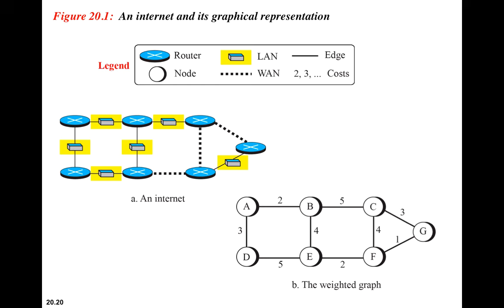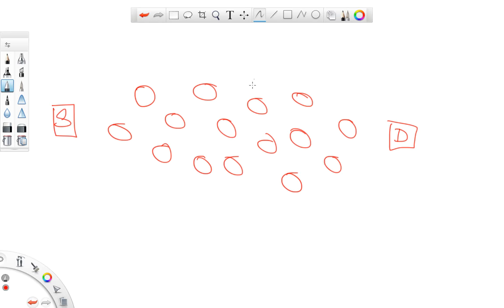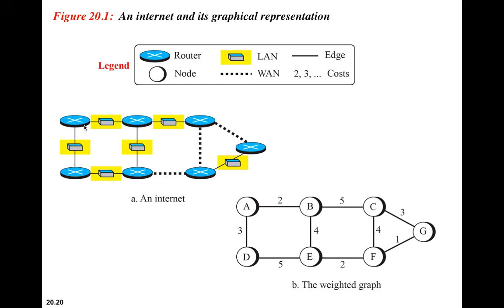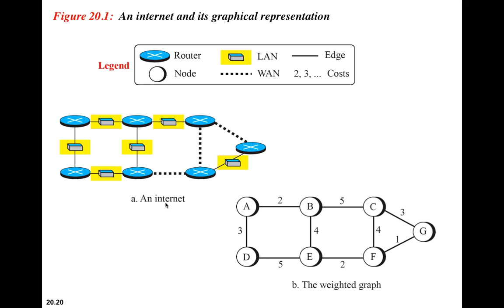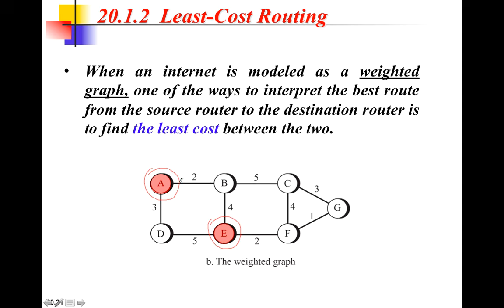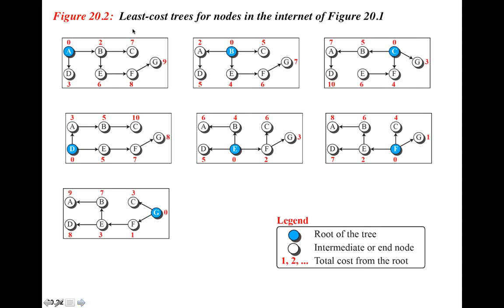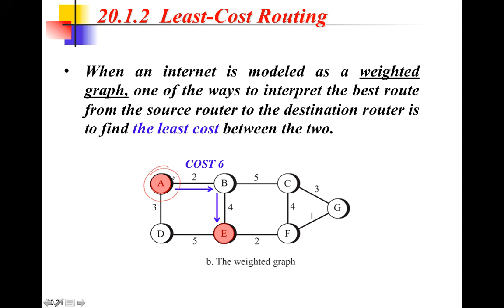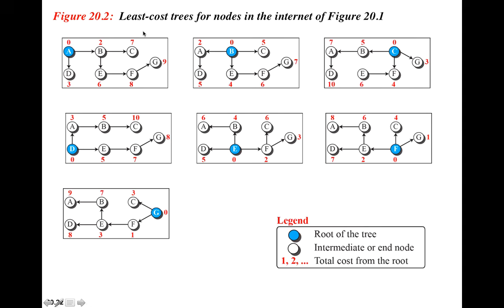4 2 Unicast Routing Least Cost Trees